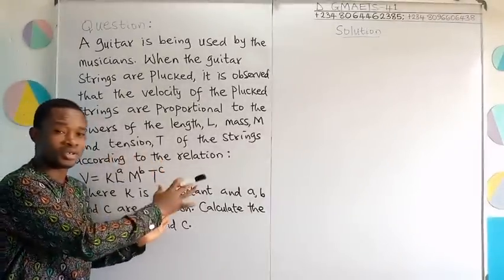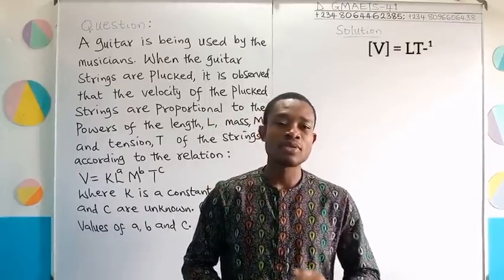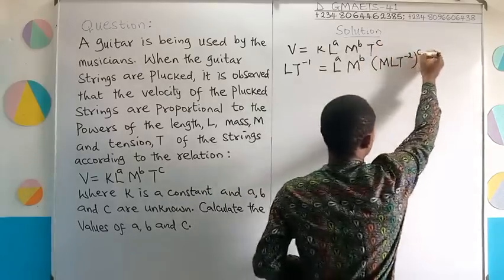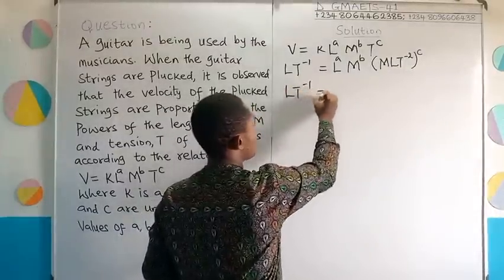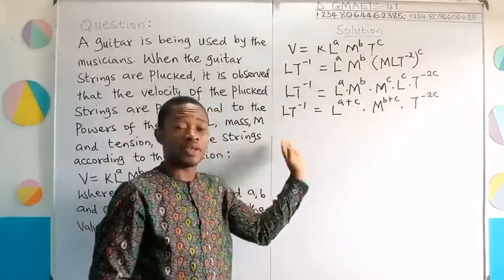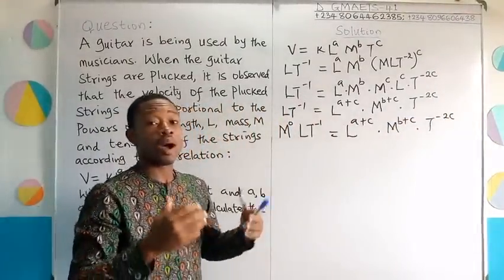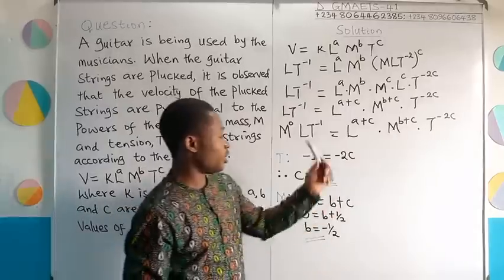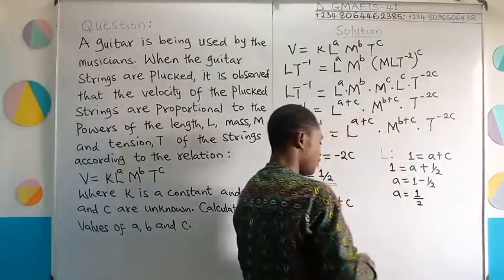PHY 101/FEG 221: Dimensional Analysis– Part II